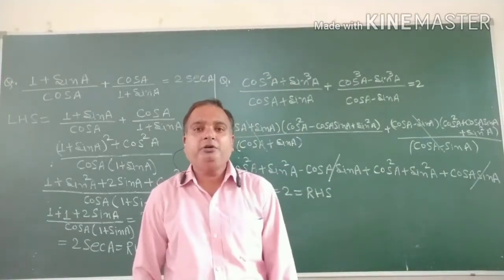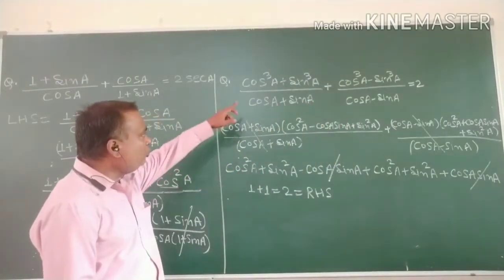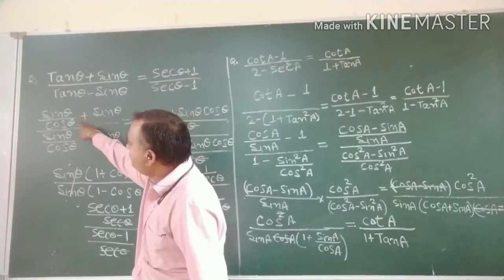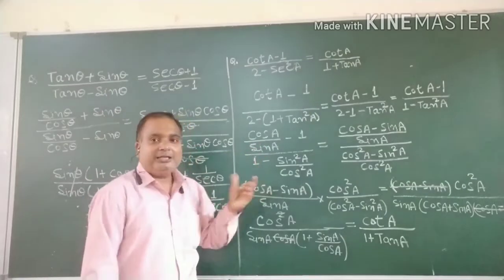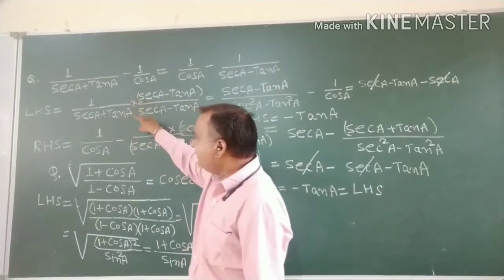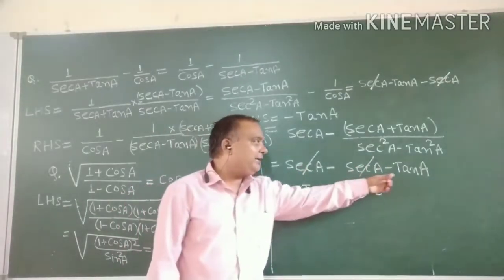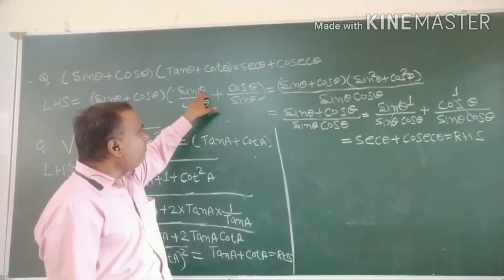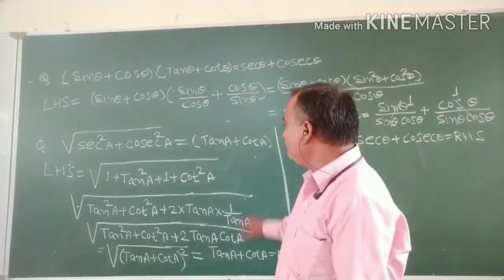ICSE & CBSE Class 10 Trigonometry Part 2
In this video, I continued the topic of Trigonometric identities and solve some more problem based on Trigonometric Identities. Don't skip the video otherwise you won't be able to understand the concept.
If you have any doubt, just write in comments.